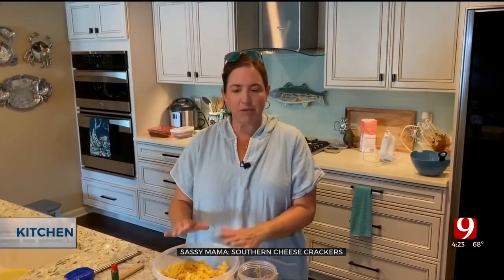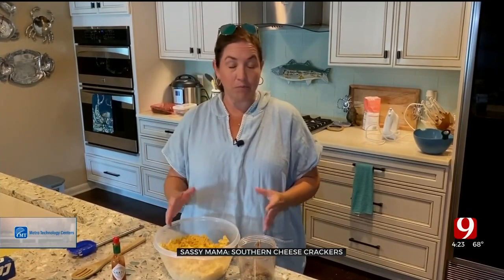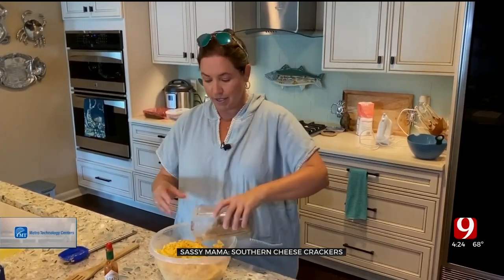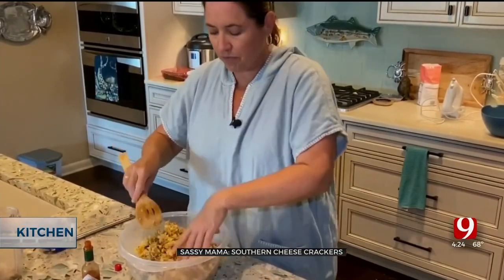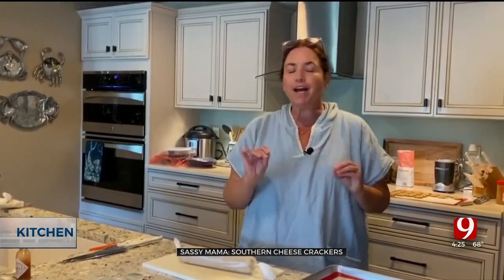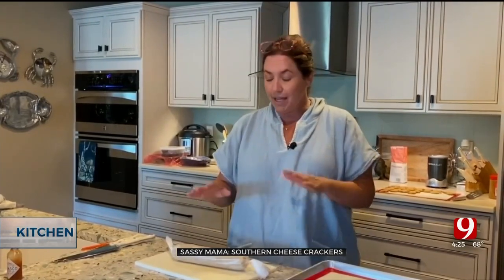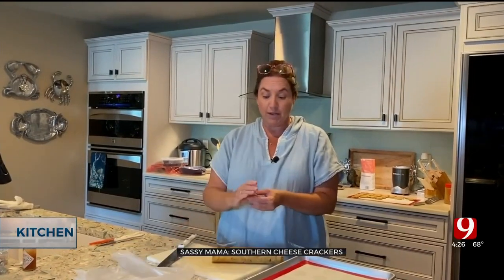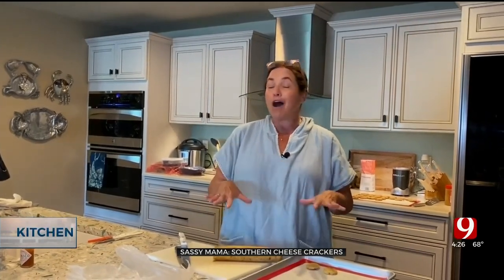Sassy Mama: Southern Cheese Crackers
Sassy Mama is in the kitchen prepping some dishes that are perfect for a New Year's celebration. In Wednesday's segment, Sassy shares how to make southern cheese crackers.